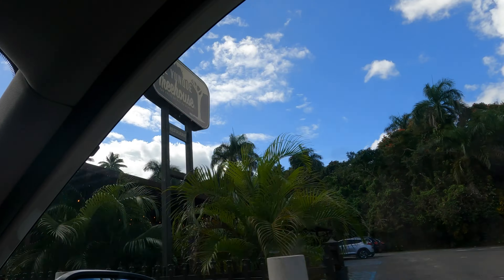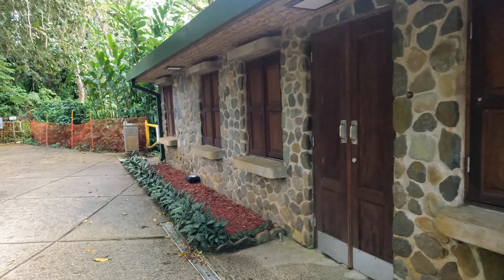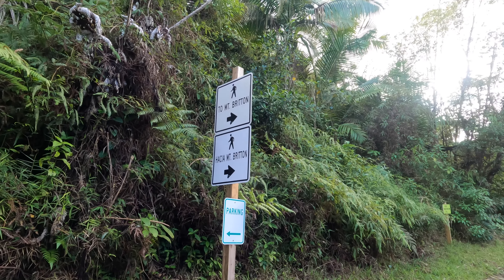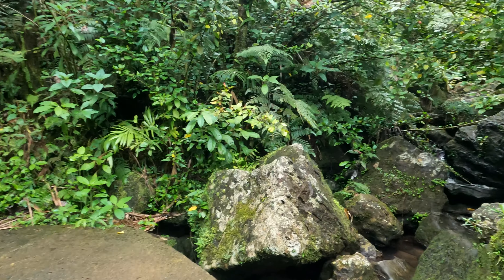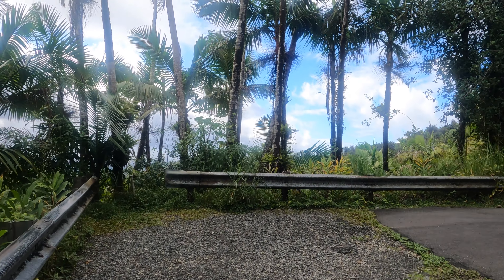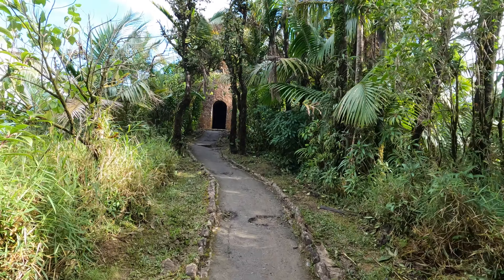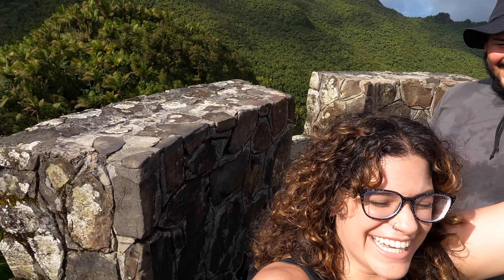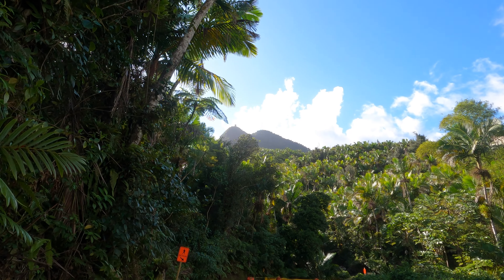Mount Britton Trail & Tower Hike in Puerto Rico's El Yunque National Rainforest!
Hey guys! Welcome to today's video where Ruben & I take you on our hike of the Mount Britton Trail & Tower in el Yunque.

Reservations for El Yunque are no longer needed!

Check out the Mt.

Need help with any travel documents, passport photos, passport renewals or visa? Check out iVisa for all your travel needs